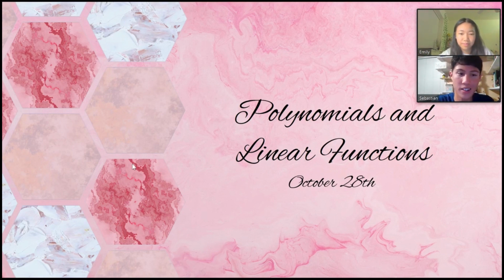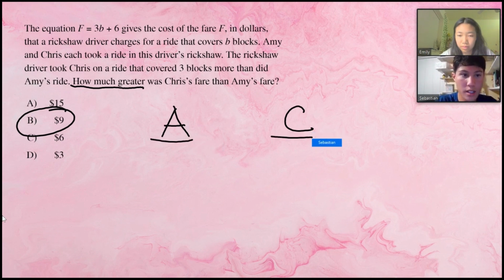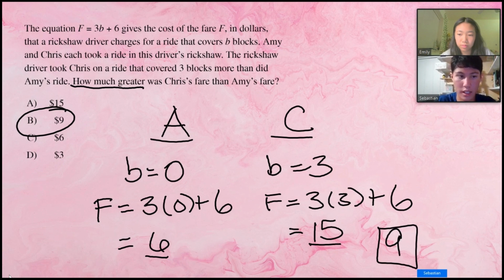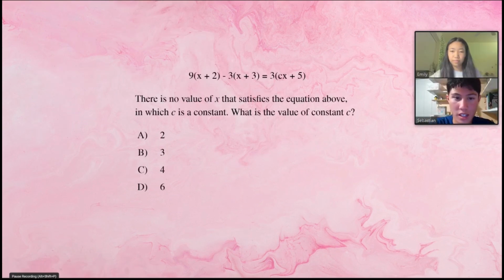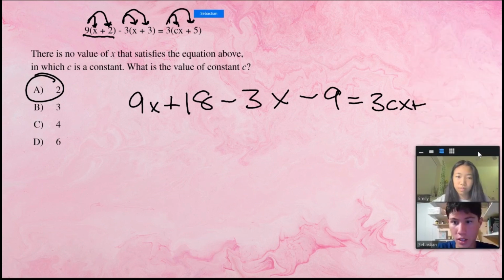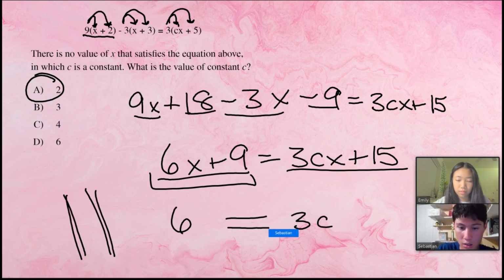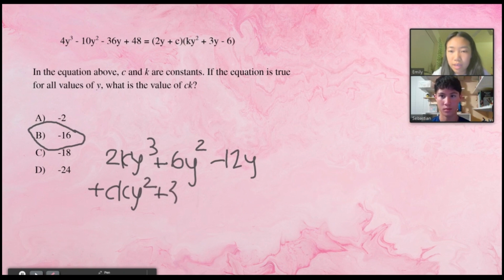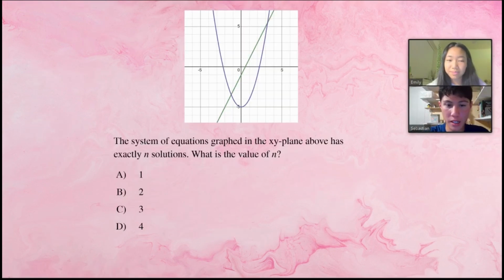Polynomials and Linear Functions (SAT Math -Topic Video 1)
We hope that you were able to understand our explanations and that you'll able to apply them when you take a standardized test yourself!
~Emily & Sebastian